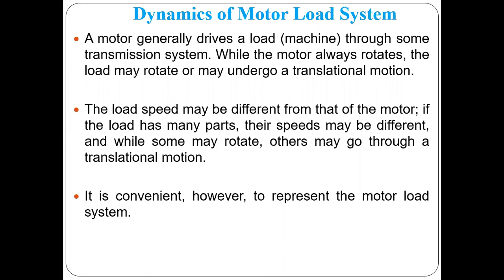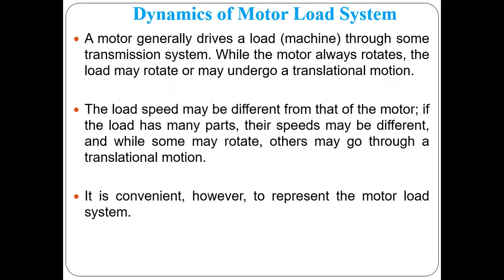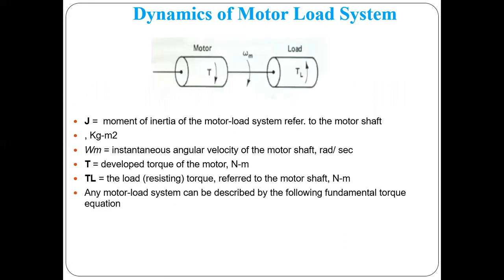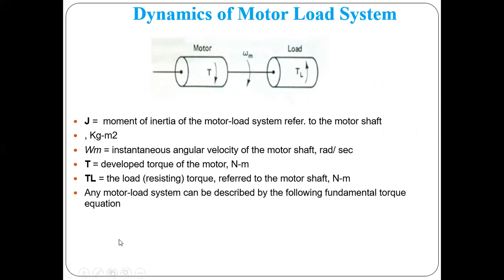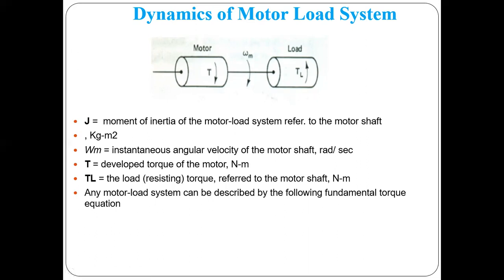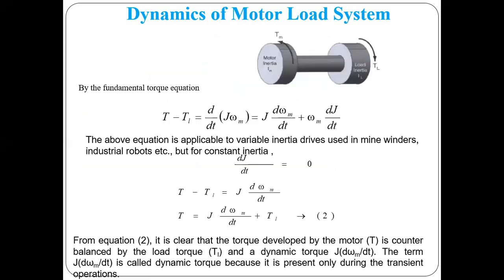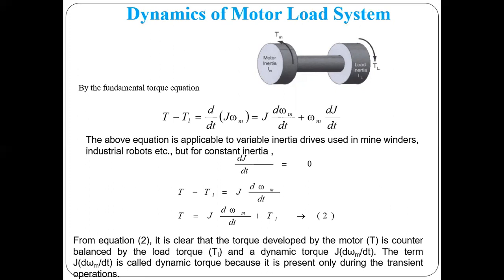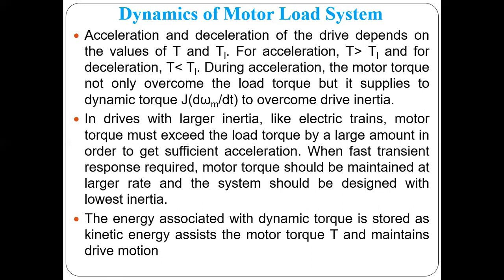PECD - Motor load Dynamics System